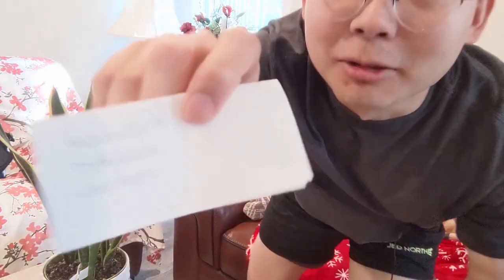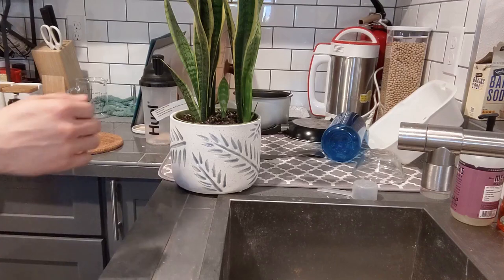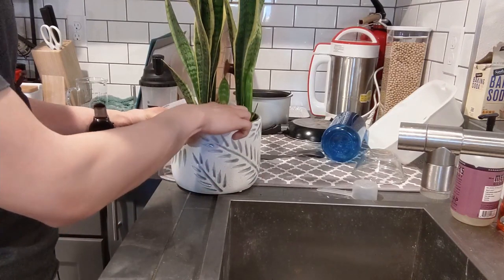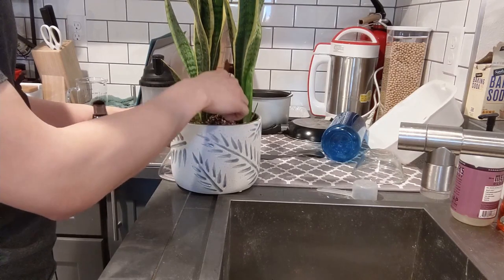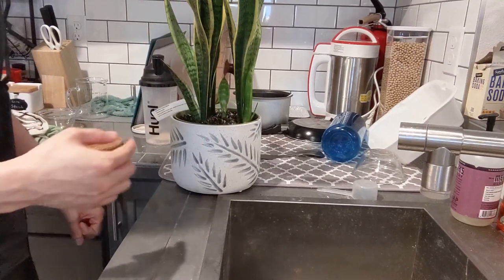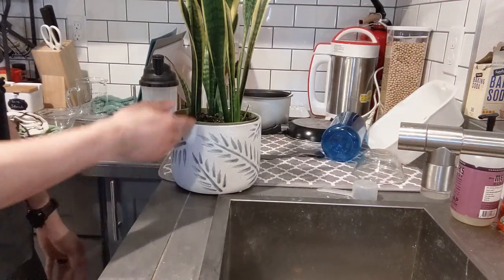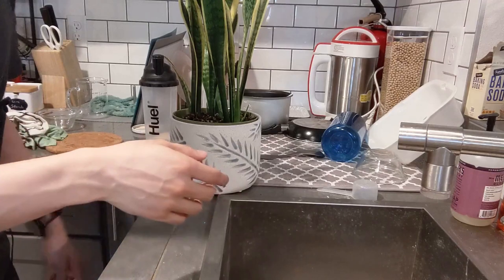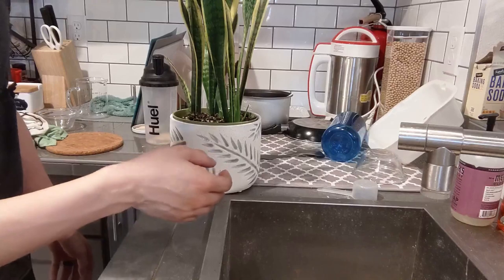How to Care for and Water Your Snake Plant for the Clueless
If you're a total beginner when it comes to taking care of house plants or you've just never had a snake plant before, this video walks you through everything you need to know about snake plants from where to place it and when and how to water it.

To learn more about indoor gardening, check out my blog posts at HermitGarden.com